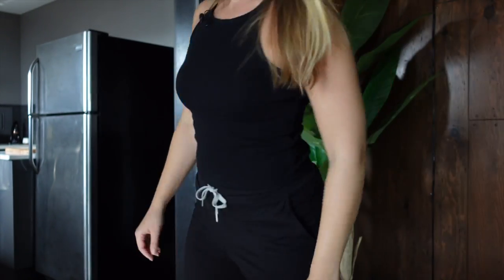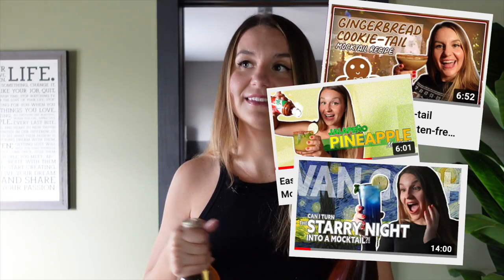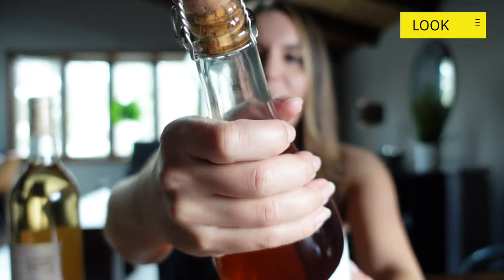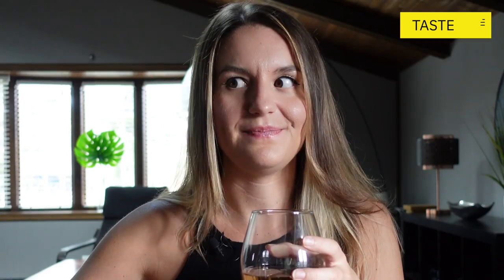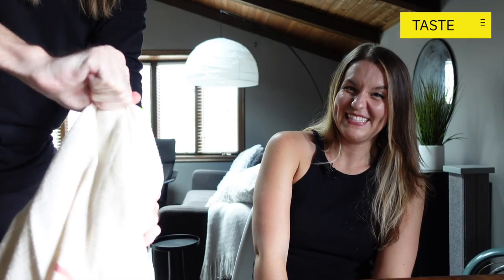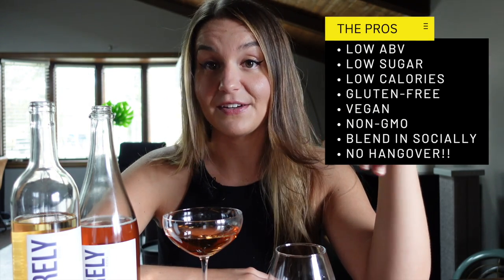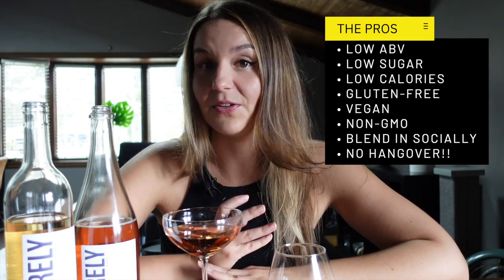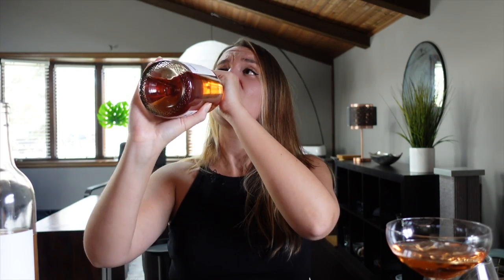Surely Non-alcoholic Wine Review (Rosé & Sparkling Rosé!)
Whether you've kicked alcohol to the curb, like the flavor of alcohol with the buzz, or are just sober curious, Surely Wine is a great choice!

In this episode of "Should I Buy This?," I'm taste testing Surely's rosé and sparkling rosé wines. At the end of this video you'll know...should I buy this?

--- CHAPTER MARKERS ---
0:00 - Who is Surely?
1:44 - Why Would Anyone want to Drink Non-alcoholic Wine?
3:02 - The 5 Senses Test
5:03 - But what do they taste like?
9:57 - The Pros & Cons of Surely Wine
12:32 - So...Should I Buy This?

--- MY MINIMALIST YOUTUBE KIT ---
Sony ZV-1
Tripod for Sony ZV-1
MacBook Pro

Hi there! My name’s Amara and I’m a videographer, historian, illustrator, and creator living in Chicago. On my channel, I create mocktail recipes, teach you about art history, how to make art, and also review things.